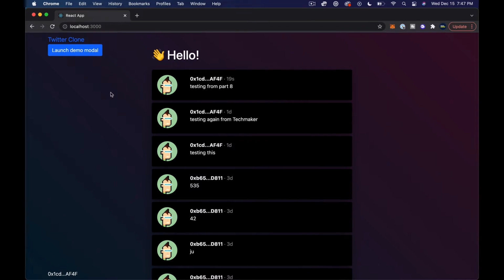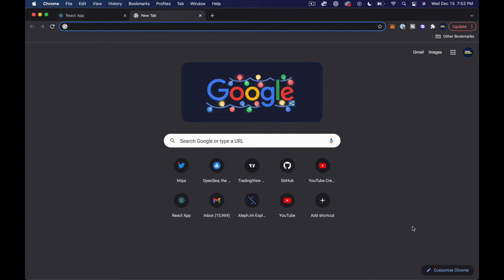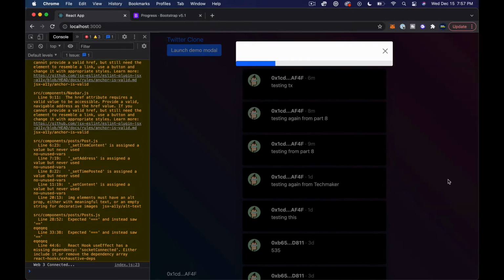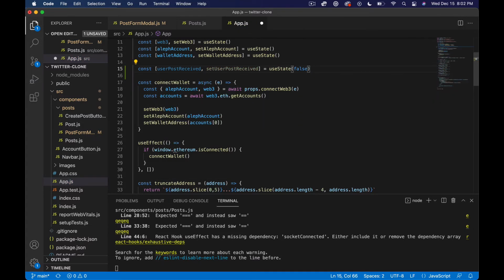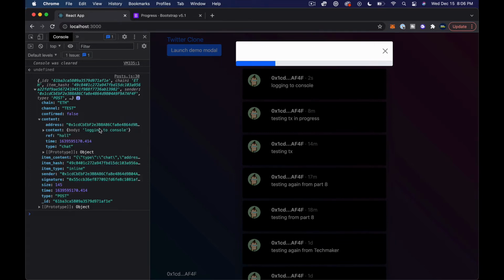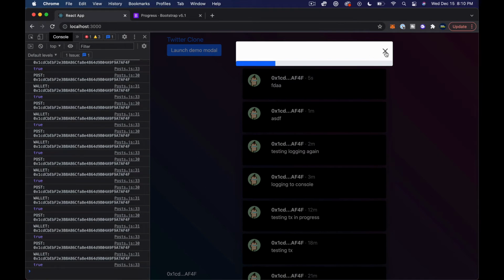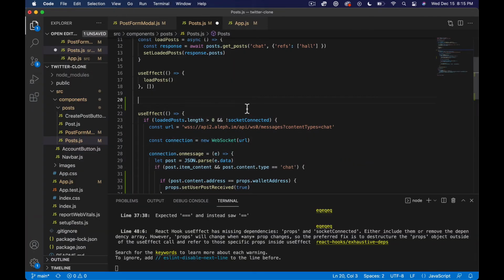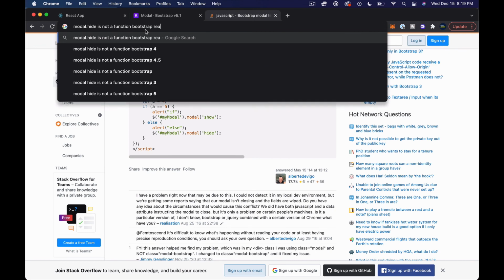React JS Project | Building a Decentralized Twitter Clone - Part 8 | Techmaker Workshop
In part 8, we start working on the user experience (UX) for creating a post. Web3 UX can be a bit trickier than in a typical app, and you'll see why here.